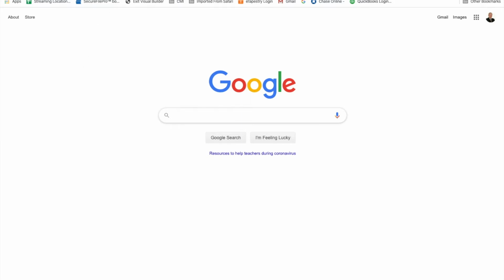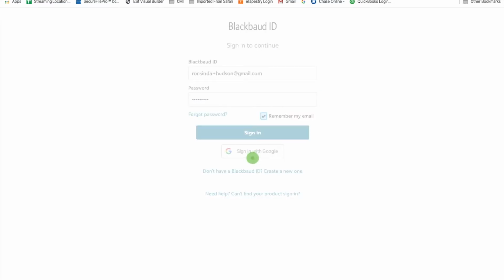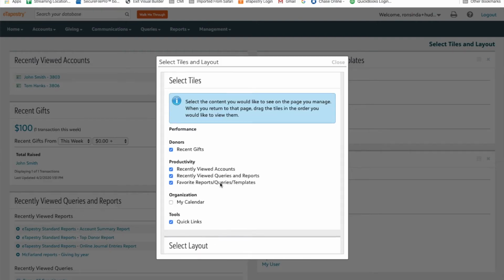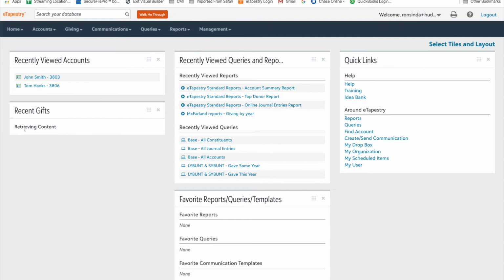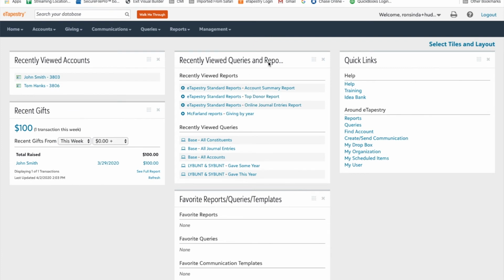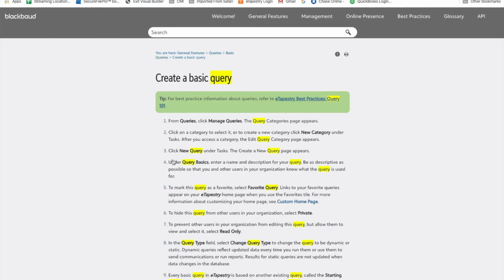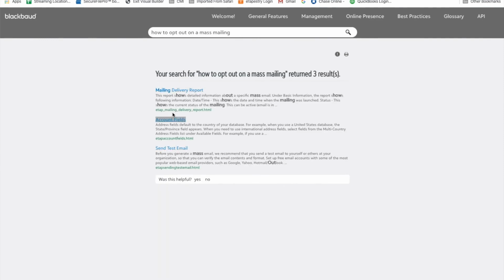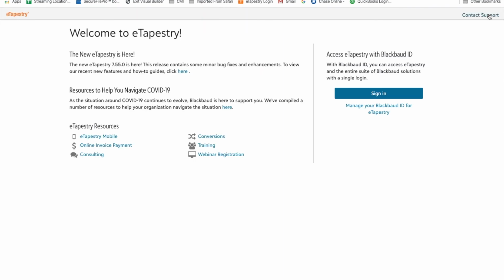2 Logging in & Configuring Your Home Screen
How to Log into eTapestry & customize & use your home screen